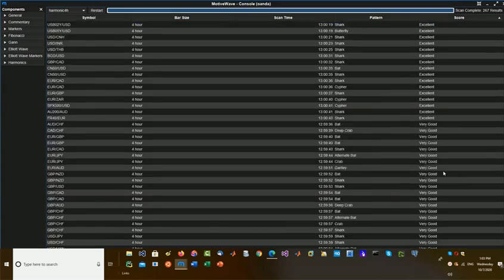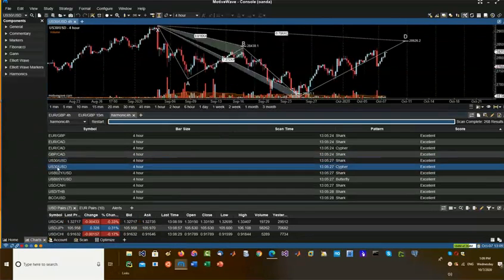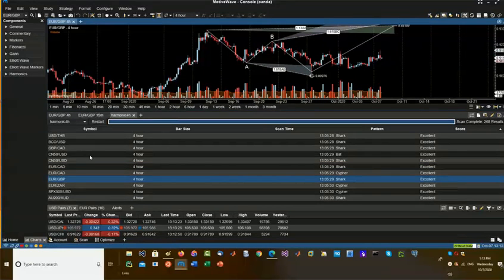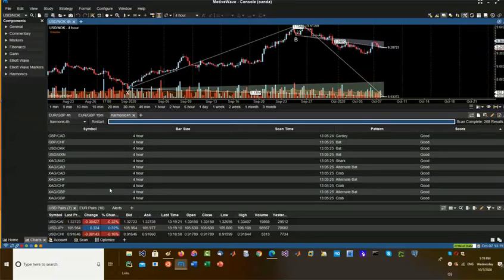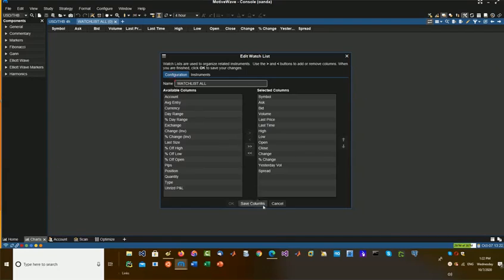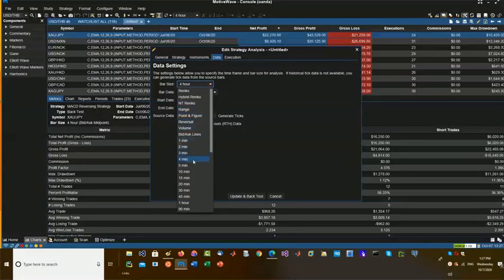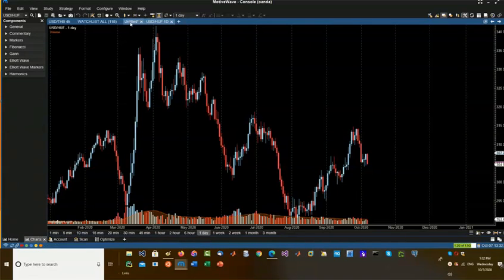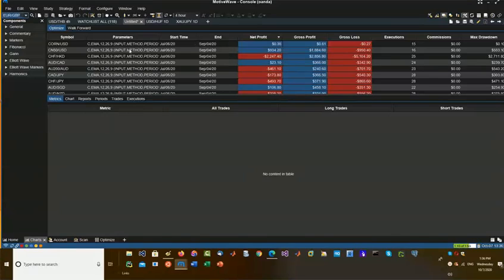Which forex or CFD would you simulate your trading with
I am testing a new workflow with MotiveWave and a new coded up automated trading strategy

I talk about this product if you want to get into programming with MotiveWave